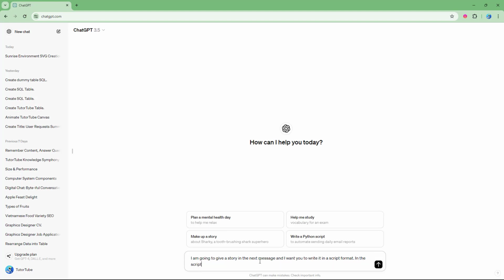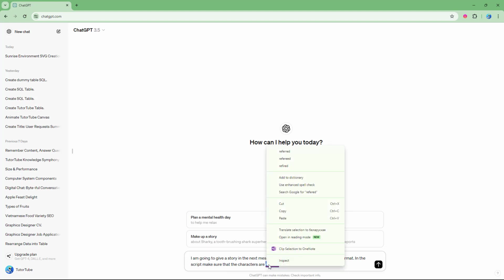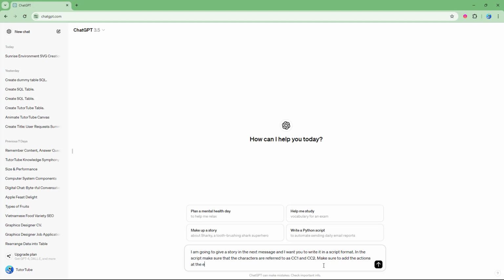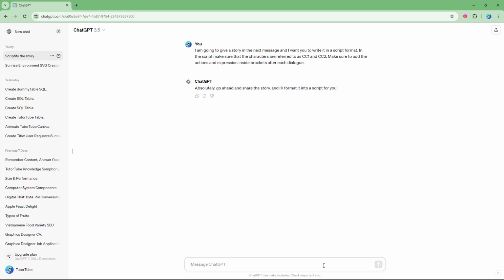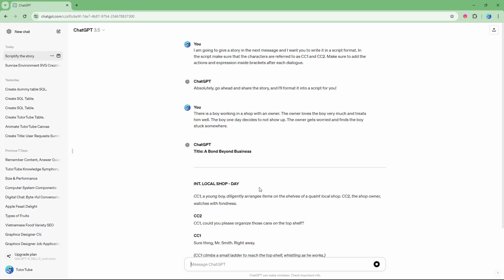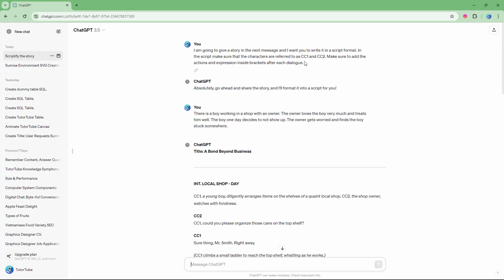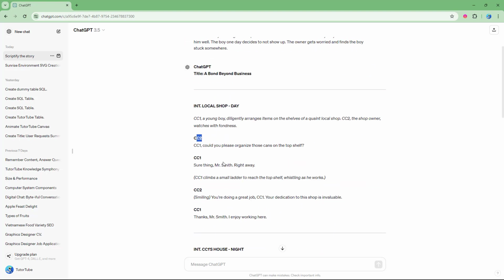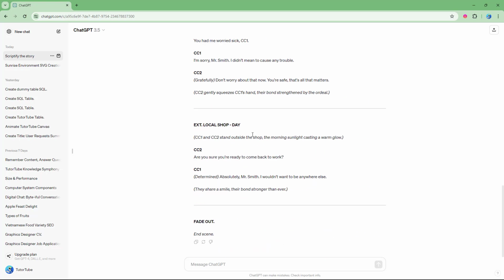ChatGPT - Lesson 52 - Giving Custom Script Format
In this tutorial, we will be discussing about Giving Custom Script Format in ChatGPT